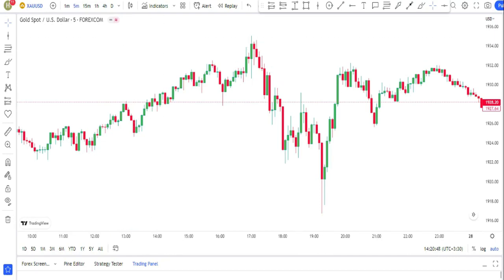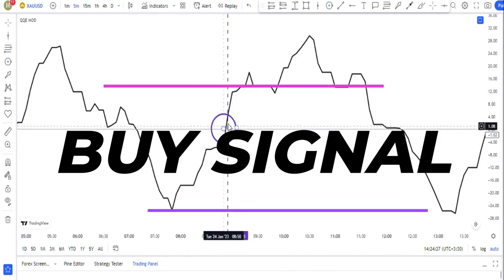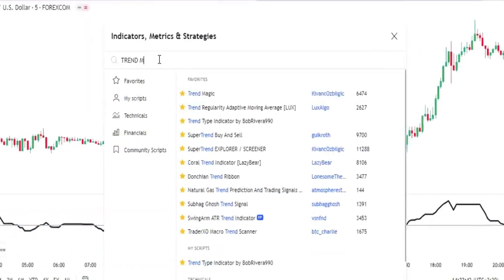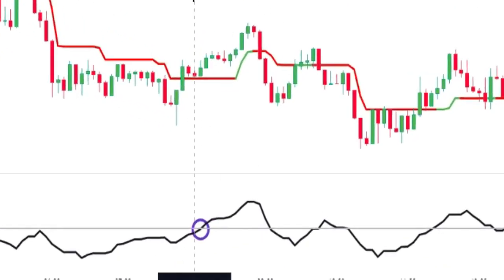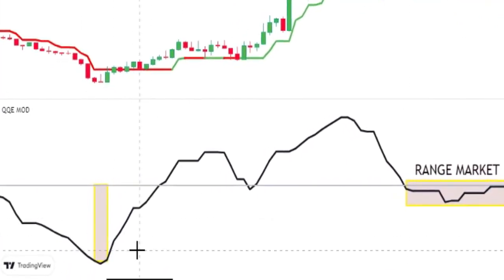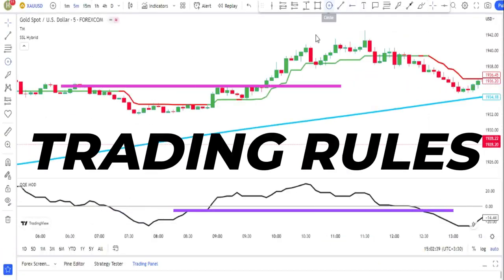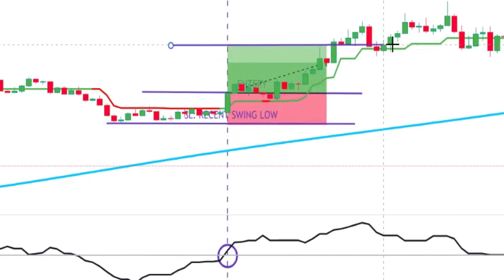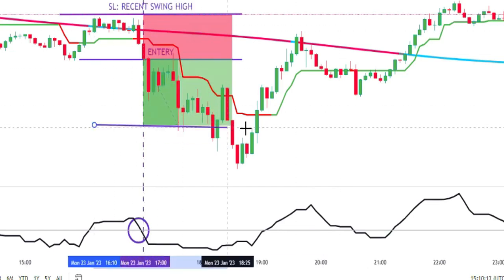How to Make Huge Profits in Seconds The MOST Genius Scalping Trading Strategy #000